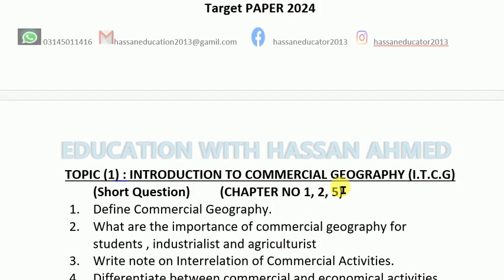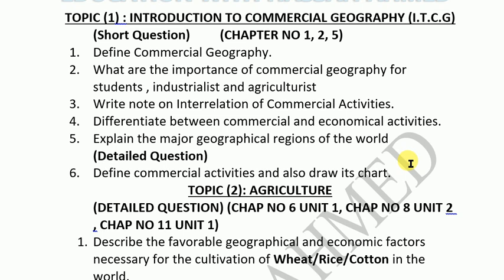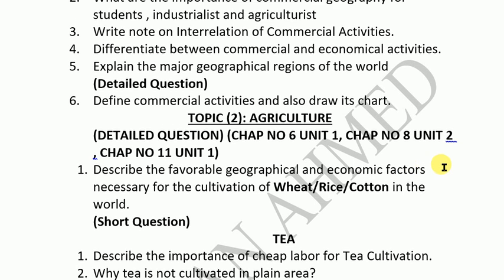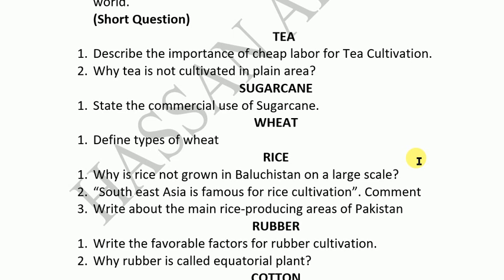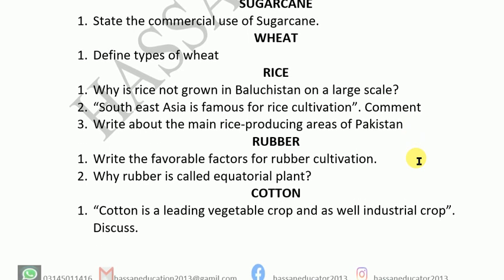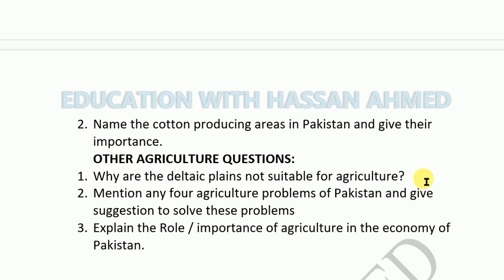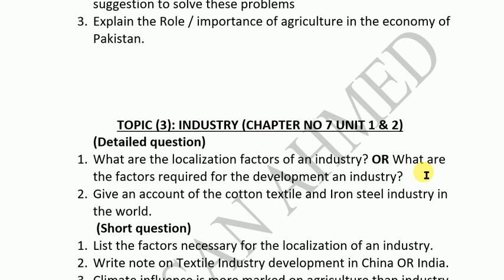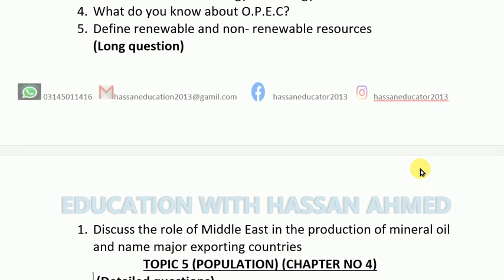CG ( COMMERCIAL GEOGRAPHY ) Target Paper|| Class 12th || 2024 || Guess Paper || SIR HASSAN AHMED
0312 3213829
for Notes of PSt 12,10th & URDU 11,12, 9Th & ISLAMIAT 9th 11th & Target Paper Solved in Notes form.

for pdf of pst target paper Notes of PSt 12,10th & URDU 11,12, 9Th & ISLAMIAT 9th 11th & Target Paper Solved in pdf form.
All competitive exams Islamic studies questions with answers۔
This is New Book of Islamiyat for class IX Science and General Students. This book is published by Sindh Textbook Board
islamiat new text book..
Sindh text book board
new syllabus for islamiat 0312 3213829

new syllabus for islamiat Inshallah ap logSIR HASSAN AHMED Ka  target paper follow krenge inshallah 100 percent issi Target paper me se Aye ga board me .
SIR HASSAN AHMED ,
COMMERCIAL-GEOGRAPHYTargetPaper,
COMMERCIAL-GEOGRAPHYModelPaper,
guesspaperCOMMERCIAL-GEOGRAPHY
, COMMERCIAL-GEOGRAPHYGuesspaper2024 ,